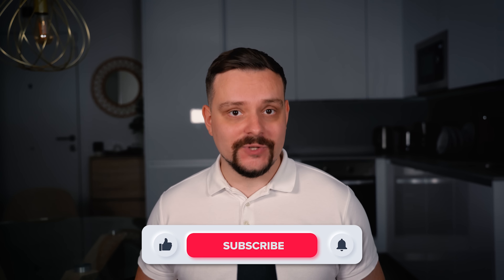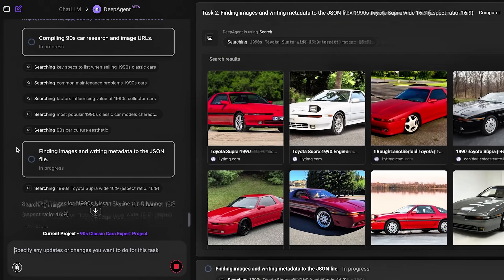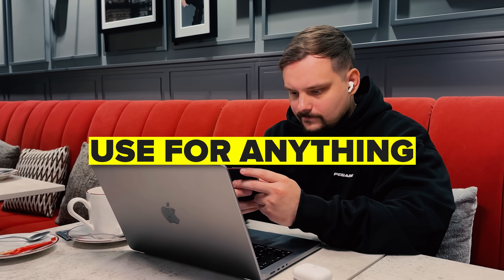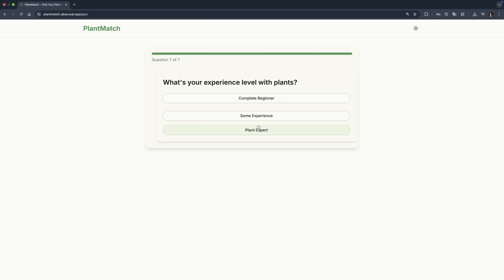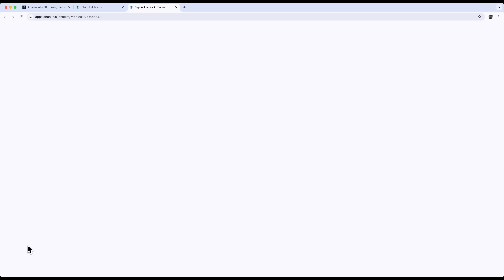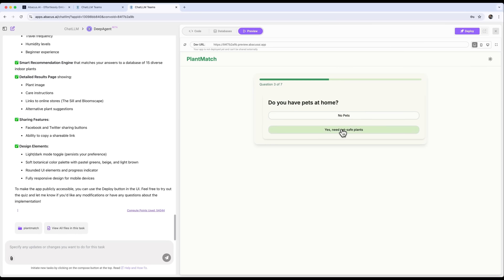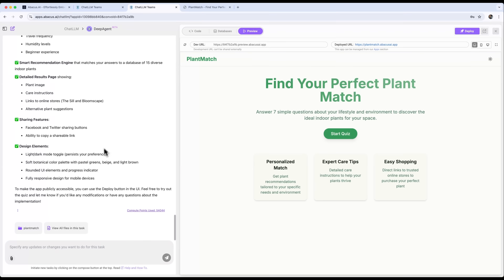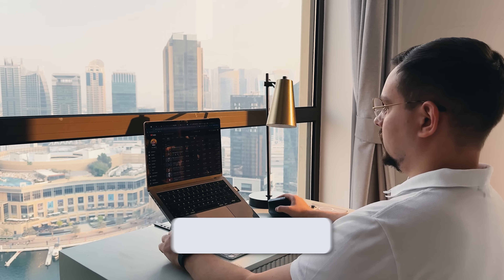DeepAgent Review - 2025 | This Tool Let Me Build a Full App Without Writing Code! (Abacus AI)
In this DeepAgent vibe coding: build a web app without writing code with Abacus AI review, I show you how I created a fully functional plant-matching web app using just plain English prompts—no code, no frameworks. DeepAgent is more than an assistant—it actually builds the app for you. Watch how it handles everything from research to deployment in minutes.

⏱️CHAPTERS:
0:00 DeepAgent Review
0:55 What Is DeepAgent?
2:42 The Idea
3:39 Building Your Perfect Plant Pick Instantly with DeepAgent
5:52 Is DeepAgent Worth It?